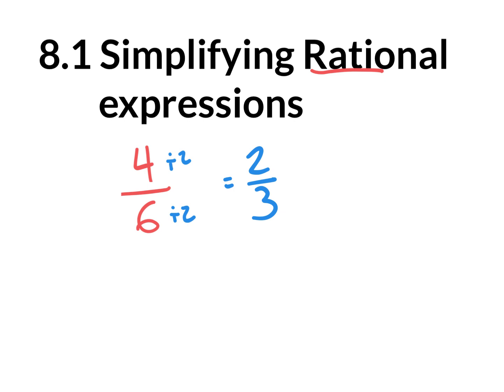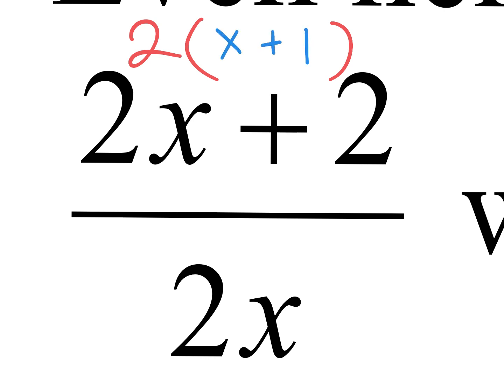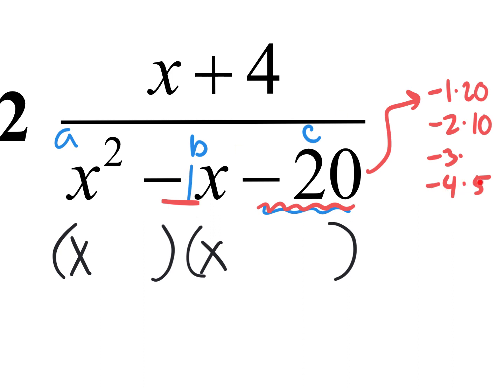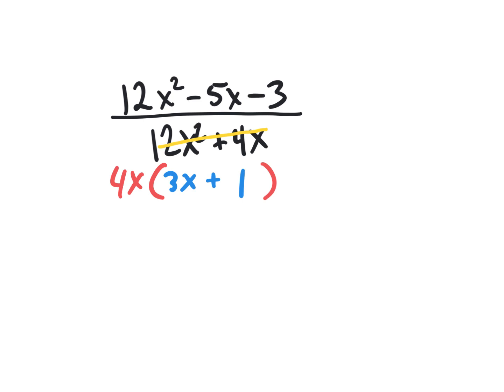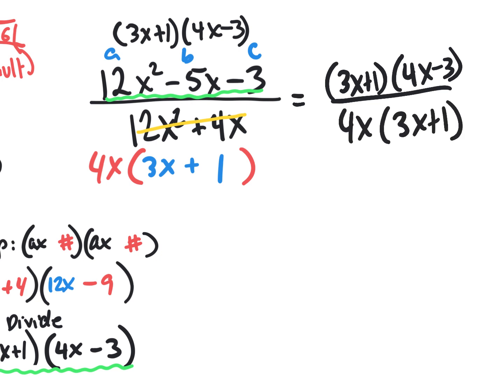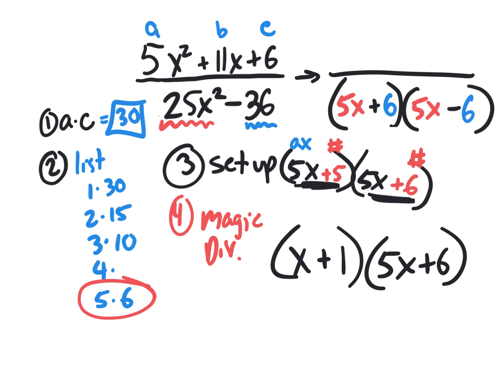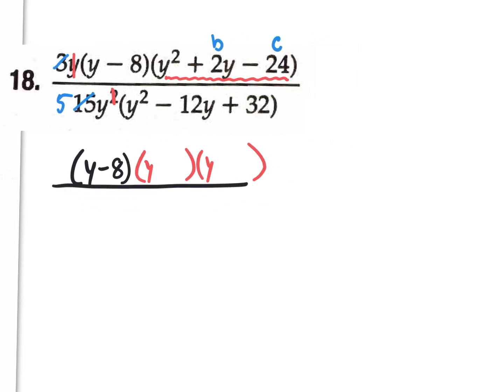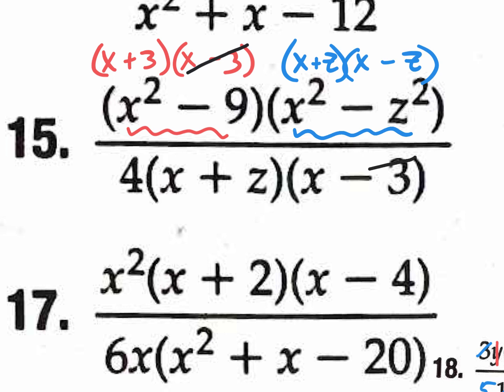8.1 simplifying rational expressions.mp4